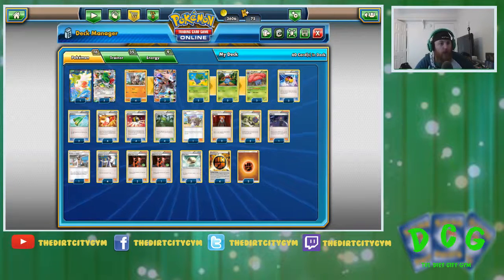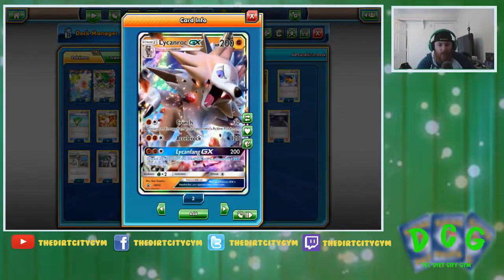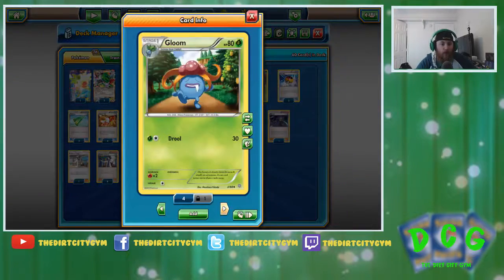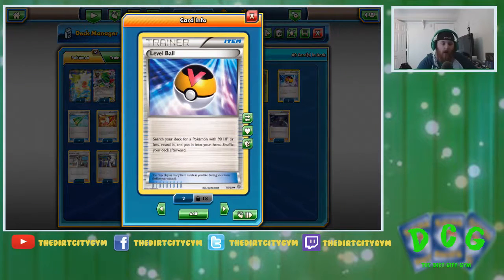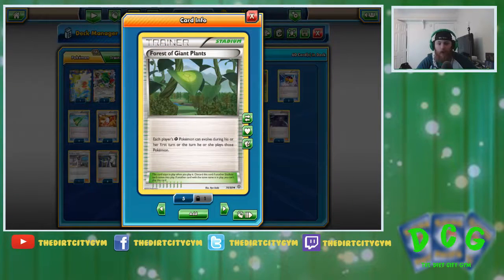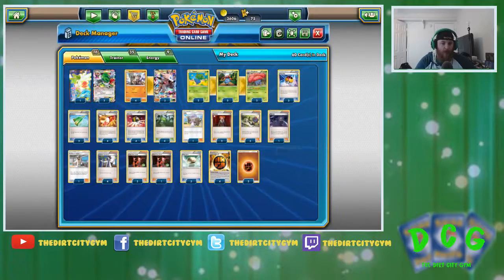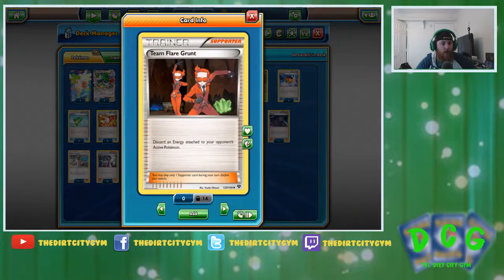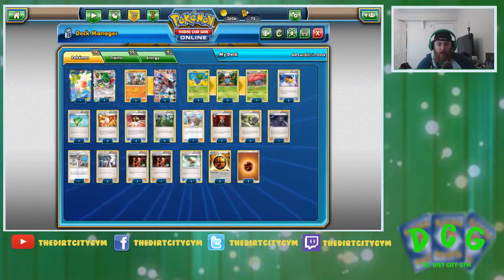Rock Lock: Lycanroc/Vileplume Total lock down. Pokemon Tcg Standard Deck Profile with Battles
Hey guys today we take a look over a new lock deck for the standard format. Lycanroc Vileplume.